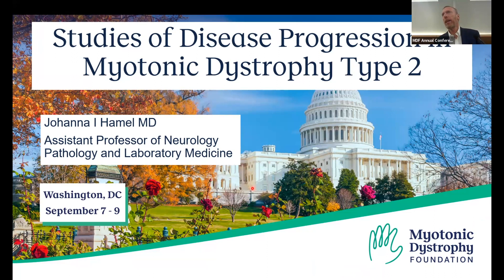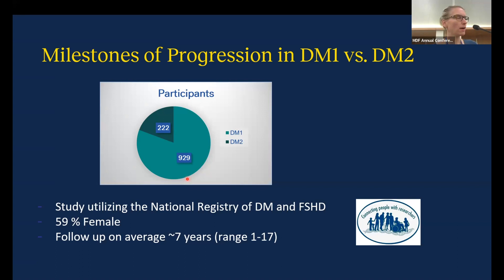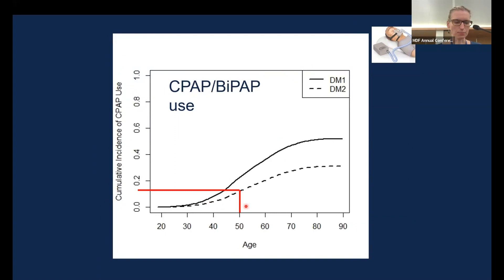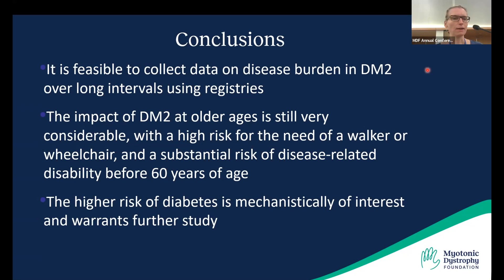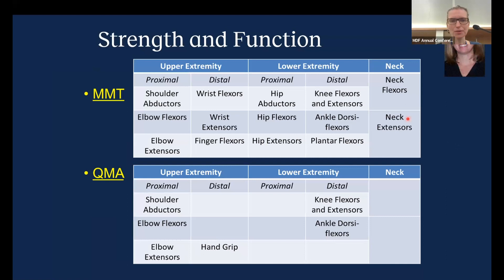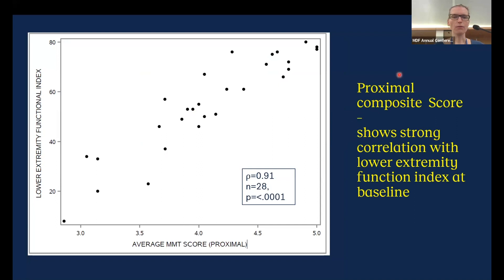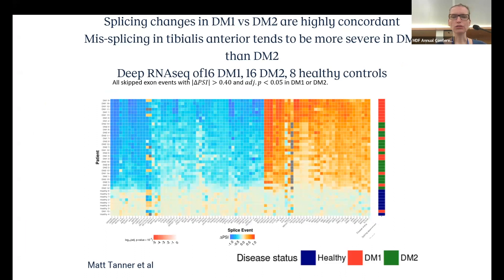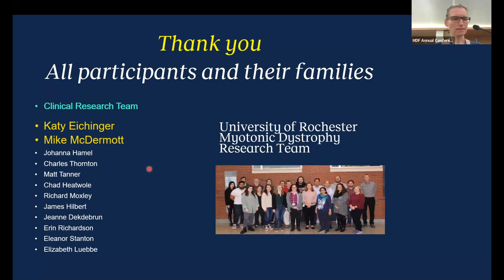Disease Severity and Progression in Myotonic Dystrophy Type 2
Presented on September 9th, 2023.

Johanna Hamel, MD
University of Rochester Medical Center, Rochester, New York, United States

Authors: Johanna Hamel, Katy Eichinger, Jeanne Dekdebrun, James Hilbert, Chad Heatwole, Richard Moxley, Michael McDermott, Charles Thornton

Myotonic dystrophy type 2 (DM2) causes progressive muscle weakness, myotonia, variable muscle pain, cardiac conduction block, cataracts, and GI dysmotility. Here we utilize the National Registry and a longitudinal prospective study to characterize disease burden and progression in DM2. The National Registry provides up to 20 years of patient-reported follow-up on important disease milestones, such as the use of assistive devices, non-invasive ventilation, or implantable cardiac devices. The natural history study spans 3 years and provides comprehensive and quantified information on strength and function in people with DM2. To date, 39 participants with DM2 enrolled. Preliminary data on strength, function, and effects on the transcriptome will be presented.